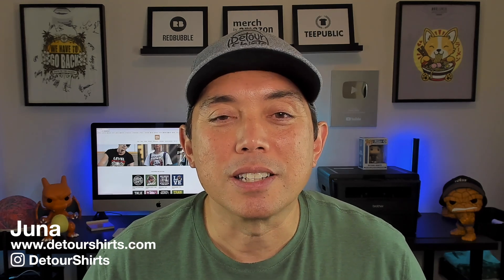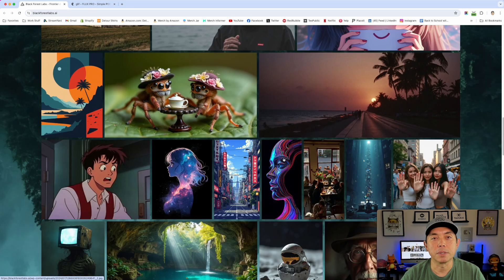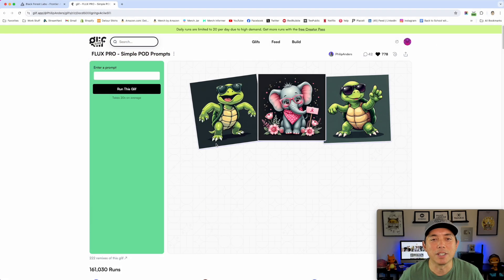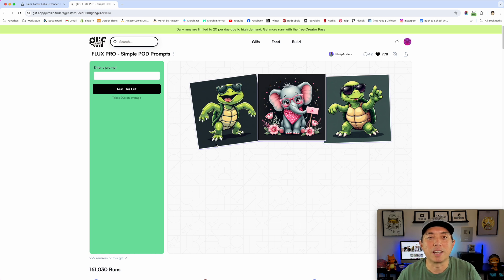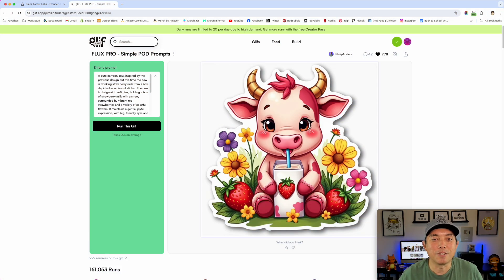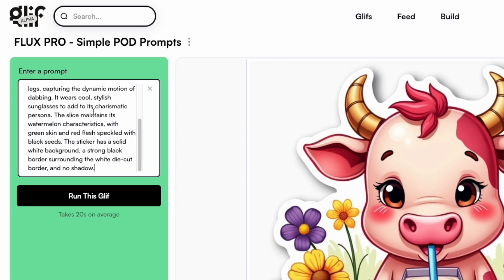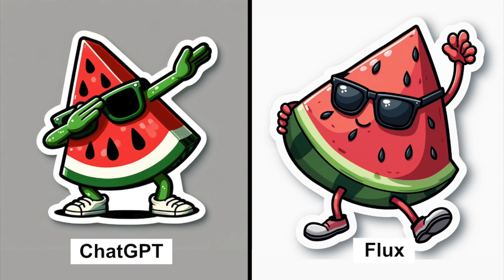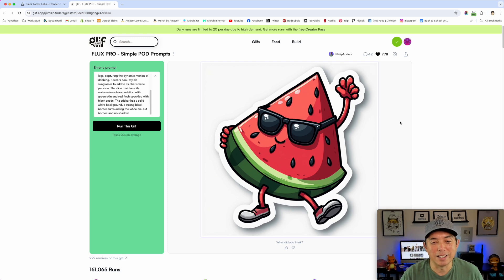BETTER THAN CHATGPT for POD? (Flux 1 Pro AI Art Comparison)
How good is this new AI Art generator Flux 1 Pro? I'm putting it to the test against ChatGPT with Sticker Whiz.

In this video used prompts from my February Design with Detour Prompt List.